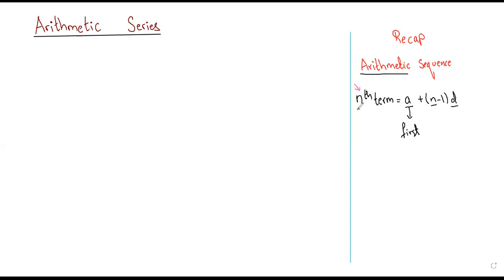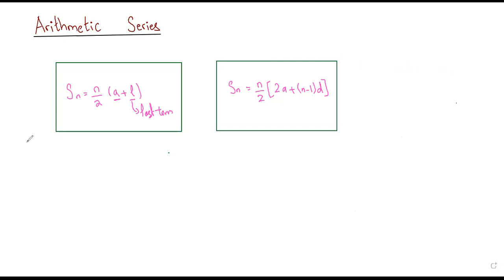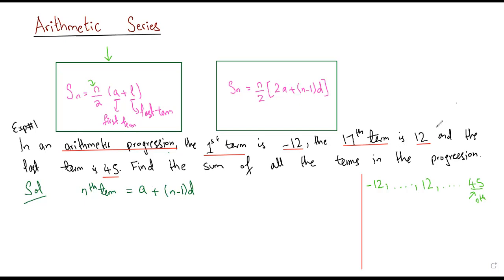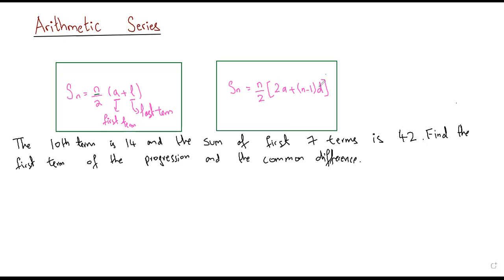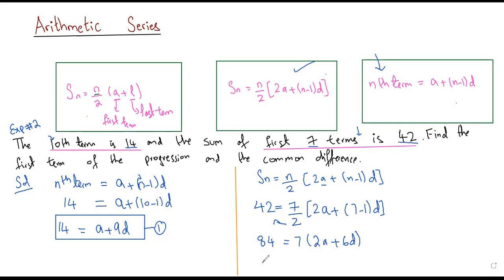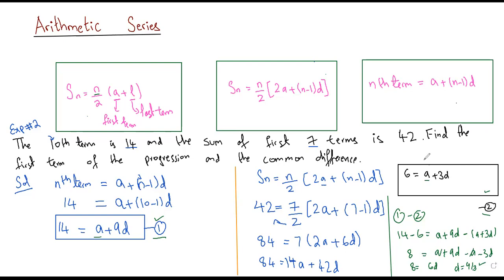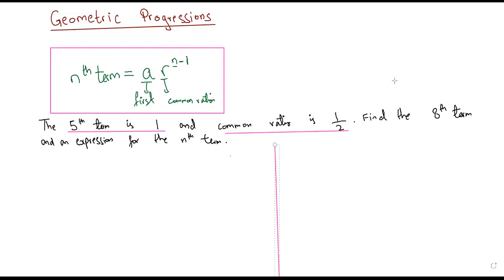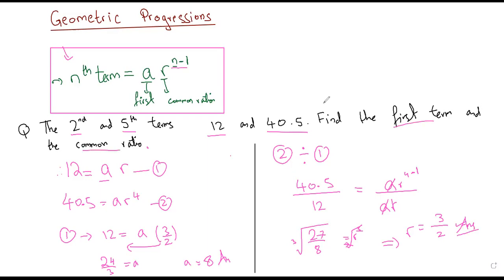AS Mathematics - Arithmetic and Geometric Series